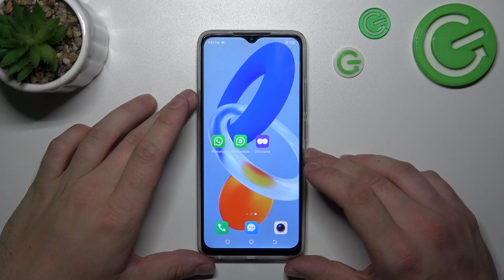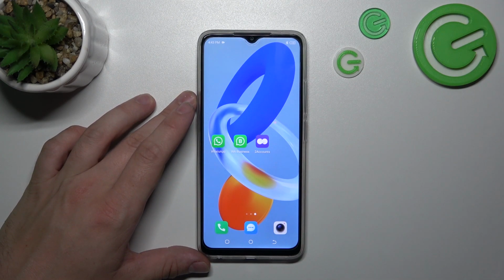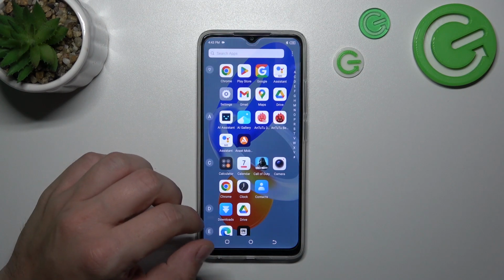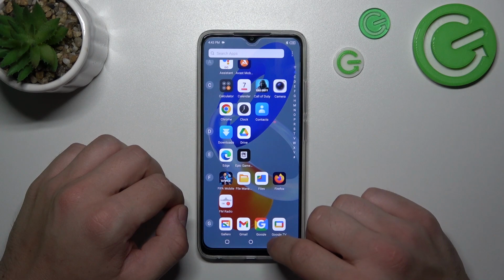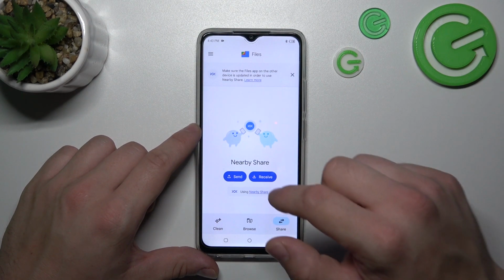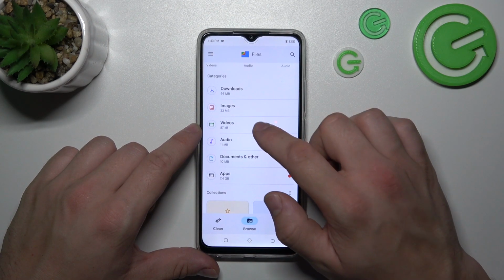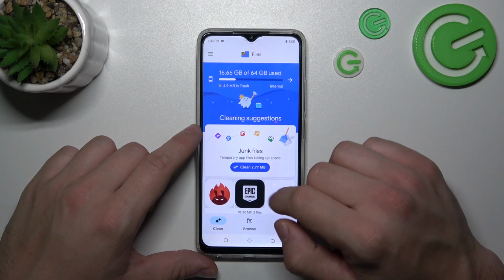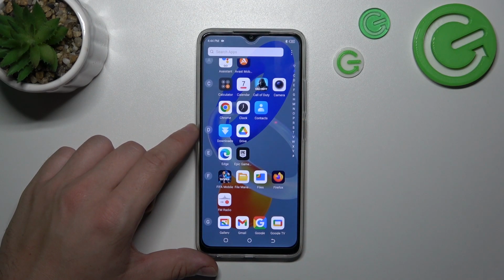How to Find File Manager on TECNO Pop 7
Locating and accessing the File Manager on your TECNO Pop 7 is essential for managing and also organizing files and folders on your device. With File Manager, you can browse through your device's internal storage, memory card, and other connected storage options. We will show you how to move, copy, delete, and organize your files effortlessly, ensuring that your data remains organized. Visit our YouTube channel if you want to know more about TECNO Pop 7.

How to find file manager on TECNO Pop 7? How to open file manager on TECNO Pop 7? How to manage file manager on TECNO Pop 7?